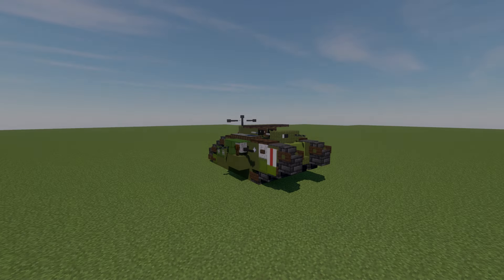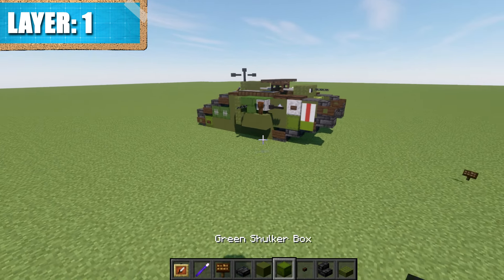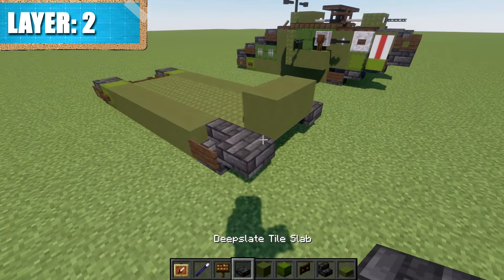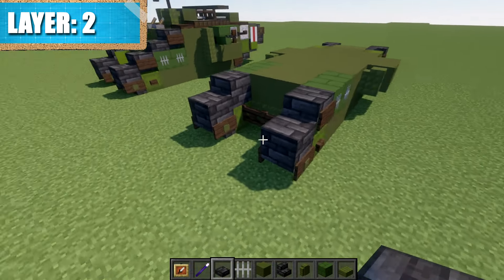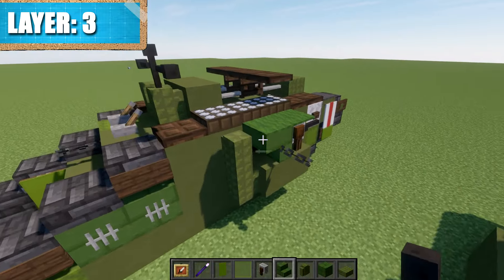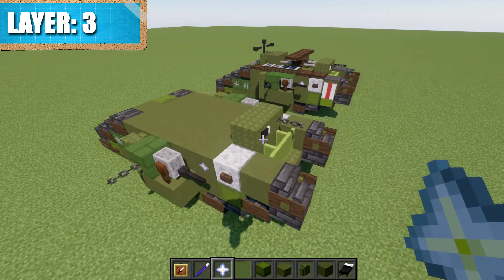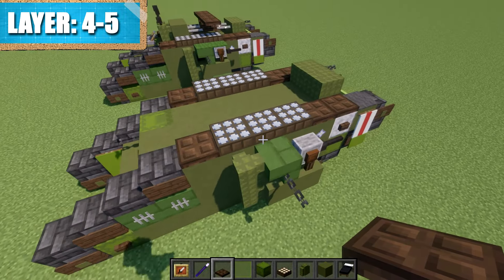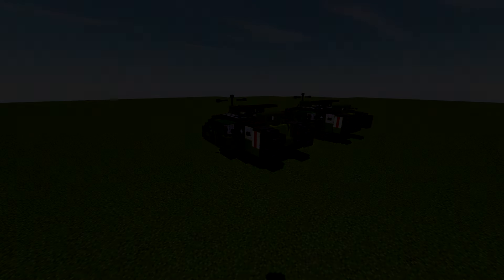Minecraft Mark V (Male) Tank Tutorial (1.5:1 Scale)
Hello everyone! Welcome to my Mark V tank tutorial in a 1.5:1 scale!

COMMANDS:
►Invisible Item Frame: /give @s item_frame{EntityTag:{Invisible:1}}
►Debug Stick: /give @p debug_stick

TIMESTAMPS:
►Introduction: (0:00)
►Layer 1: (1:47)
►Layer 2: (4:14)
►Layer 3: (6:49)
►Layer 4-5: (11:05)
►Outro: (13:37)

VIDEO MENTIONED LINKS:
► Resource Pack - Reflector's General Military Pack 2.0: